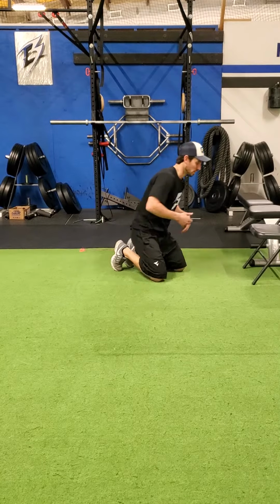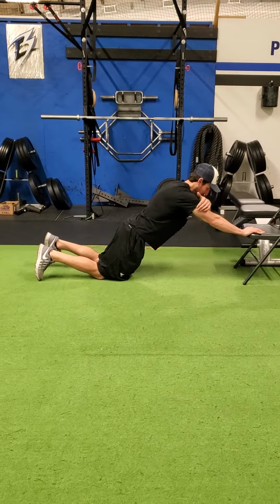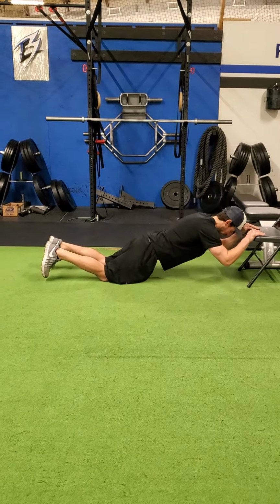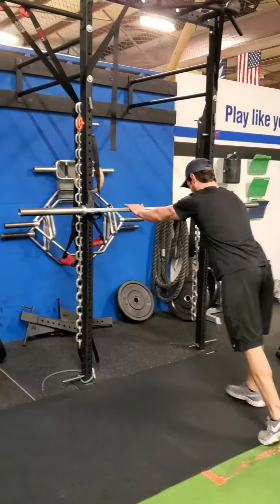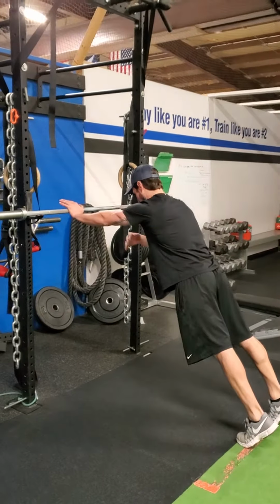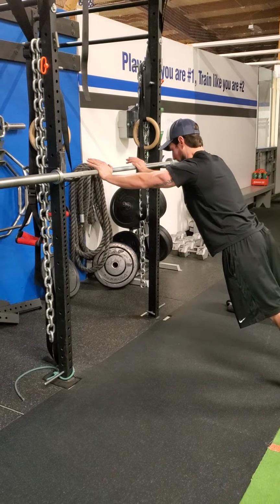Flex Friday: Body Plank Tricep Extension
2-3 Sets of 12-15

The best part of this exercise is the utilization of the core to increase the load of the tricep press. By maintaining a straight line from the knees, or feet, to the top of the head through proper core activation we increase the load being placed at the arms.
With this we not only isolate the tricep brachii of the arms but also the glutes, abdominal muscles, and both upper and lower back muscles. Turning this exercise into great full body strength builder.
Before starting make sure the hands are about shoulder width apart and that the elbows do not flare during the movement. Also, to find your difficulty level start with the kneeling tall version first and then progress to standing. When kneeling or standing the higher the platform surface is for the hands the easier it is, and vise versa for lower surfaces.